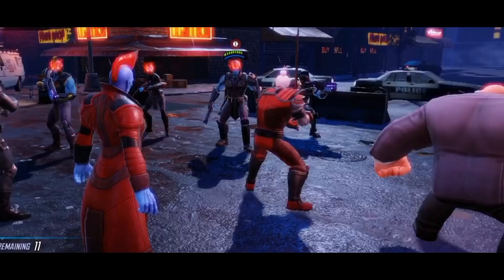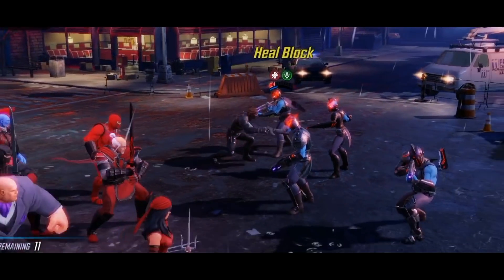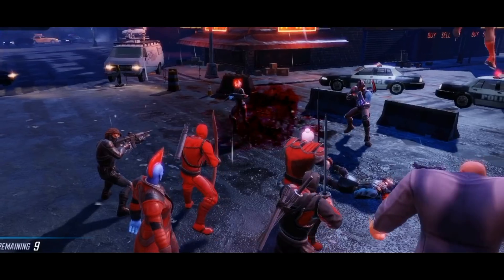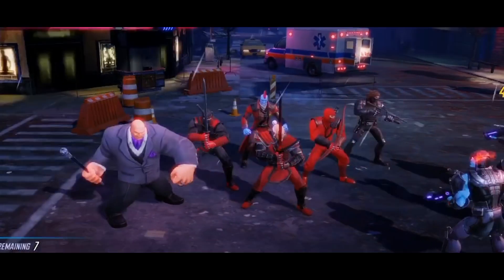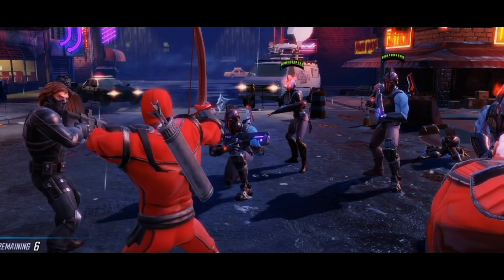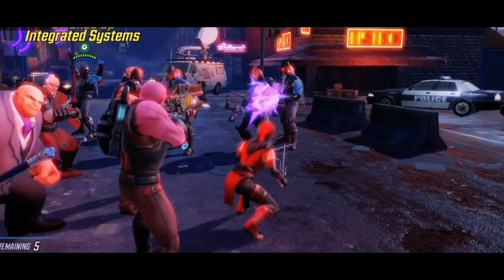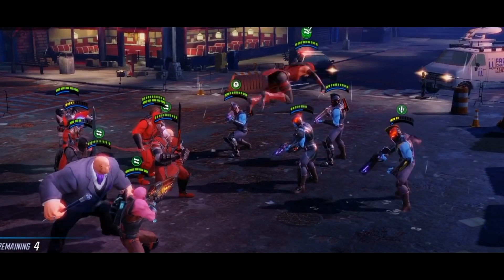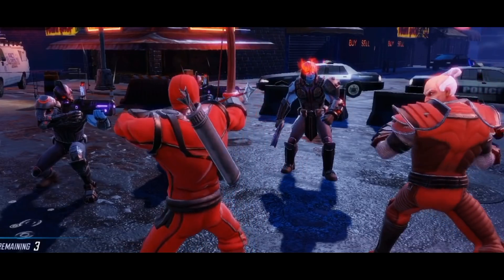No.1 thing NOT TO DO! (Part 2) - Marvel Strike Force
Whilst we've discussed in previous videos things you'll be wanting to do in Marvel Strike Force, today we'll look at the no. 1 thing you don't want to do! (Part 2)